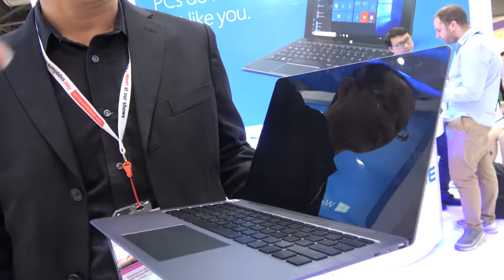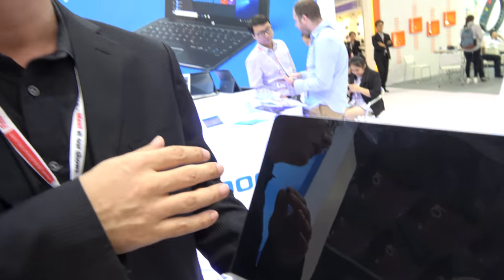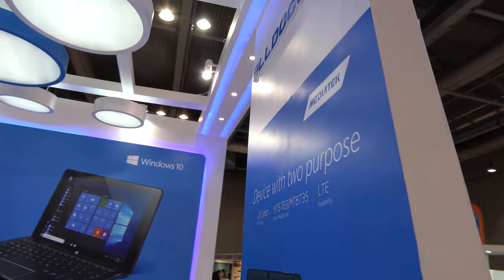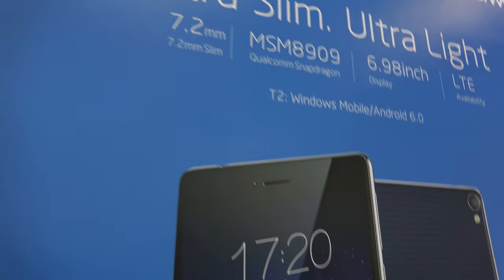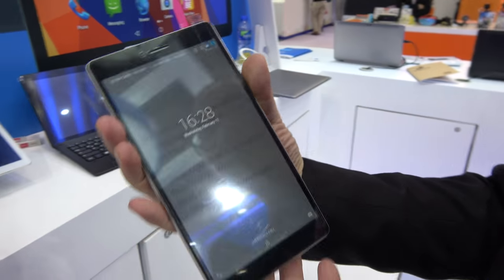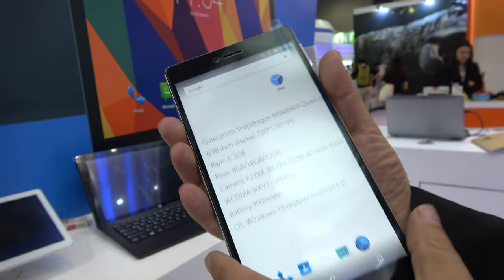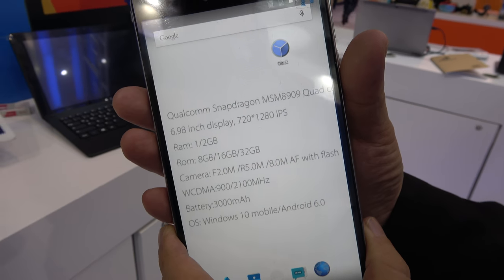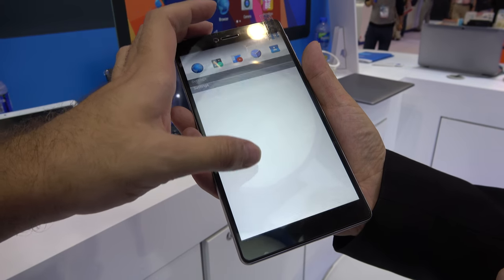Alldocube 13.5" (3000x2000) Reference Design Laptop and Reference Design Phablet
Alldcube is an ODM that makes reference designs for other companies to use on various products such Laptops, Tablets and Smartphones with ARM and x86. Alldocube has a unreleased 13.5" (3000x2000) reference design laptop with undisclosed internals.  Alldocube has ARM reference designs for laptops and Tablets. Alldocube 6.98" HD (1280x720) phablets have an msm 8909 processor Qualcomm Snapdragon 210 marketed by Allwinner to be used with Android or Windows phone.